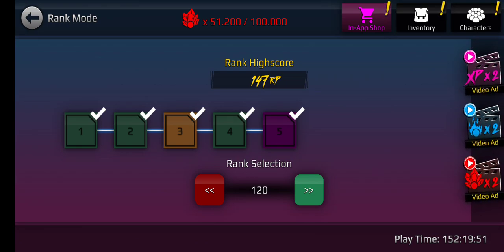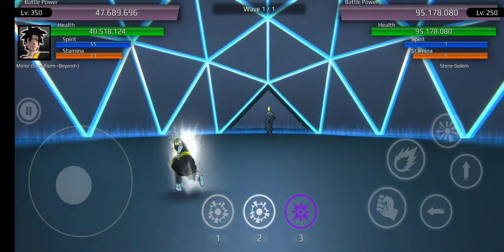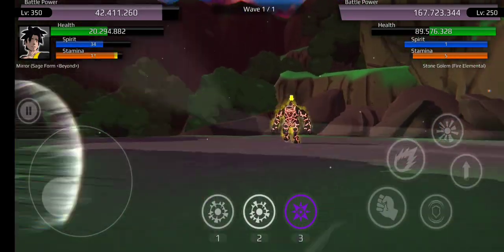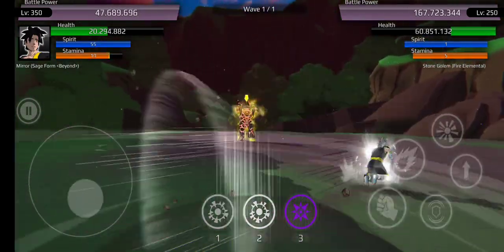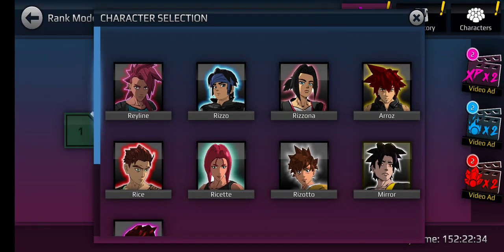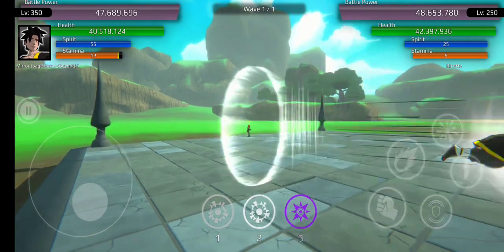Mirror Combat Guide - Burst To Power